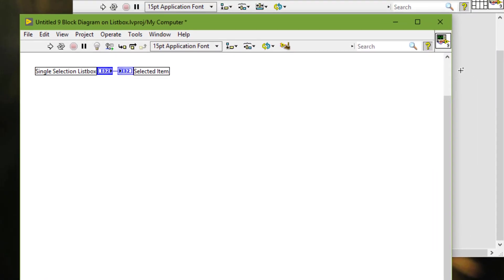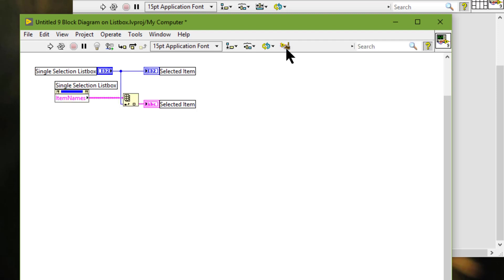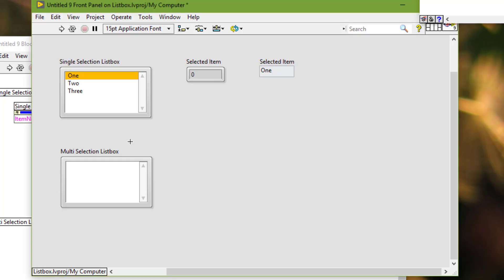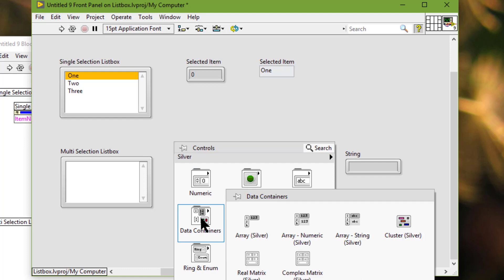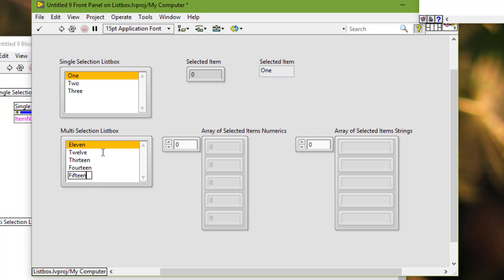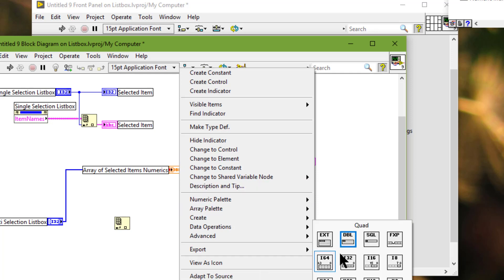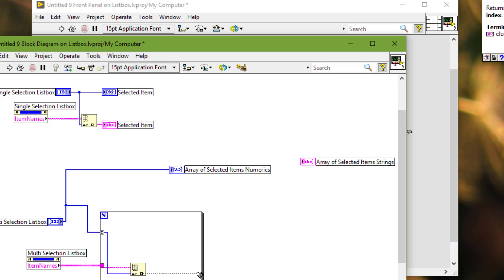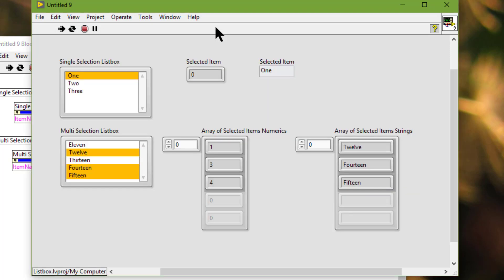Programmatically Finding Selected Items in a ListBox in LabVIEW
In this video, we will see a demonstration of the use of the Listbox control.
To change the Listbox selection mode, we can right-click on the Listbox and change the Selection Mode.
For single item selection mode, we can use the Index Array function and the Item Names property to determine the text of the selected item in a Listbox.
For multi-selection mode, we can use the Index Array function inside a For Loop and the Item Names property to determine the text of the selected items.
The value of the Multiple Selection Listbox is an array of integers representing the indices of the selected rows.